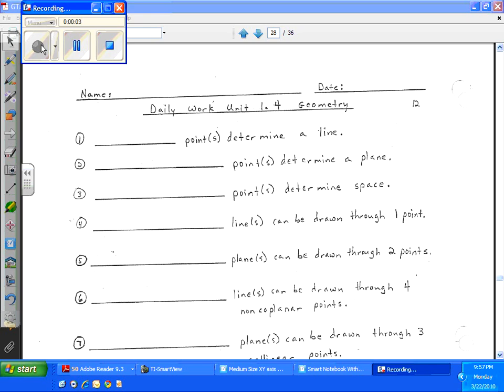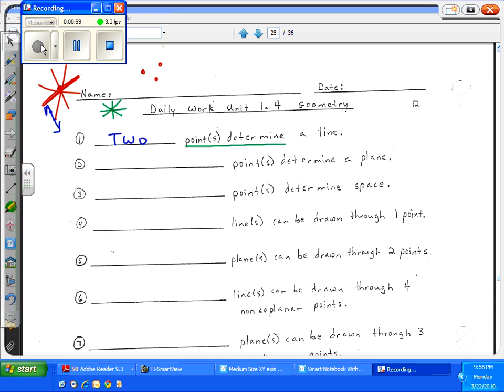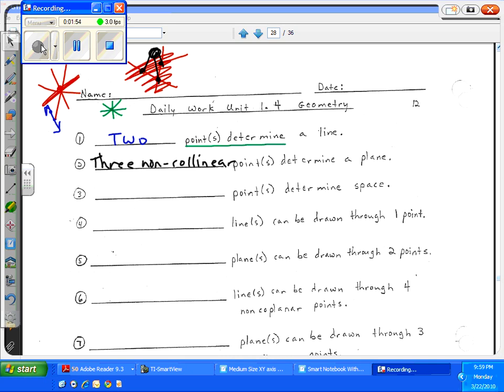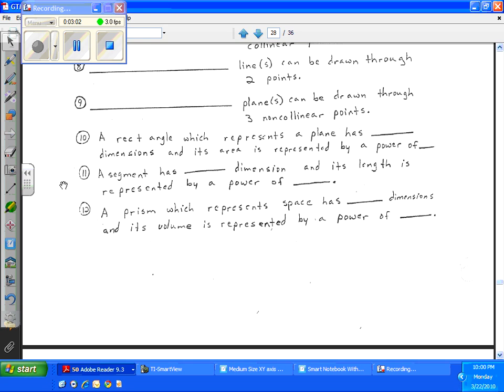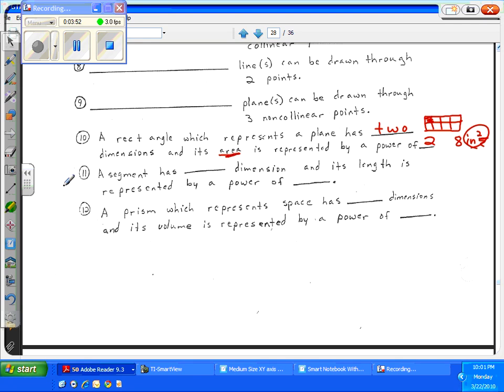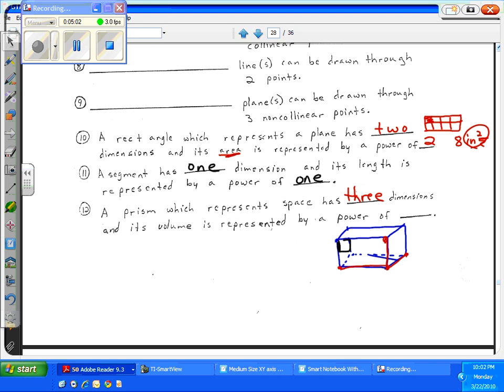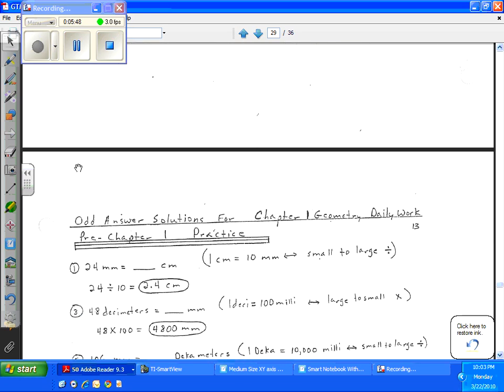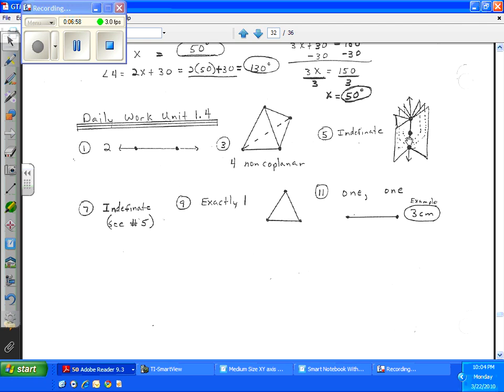Geometry Lesson 1.4 Daily Work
David is going over some of the homework.